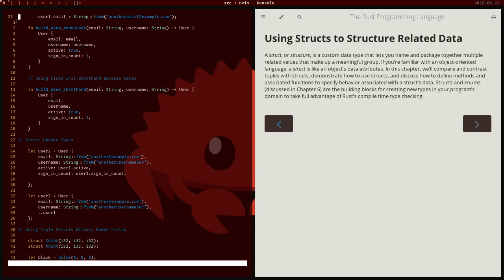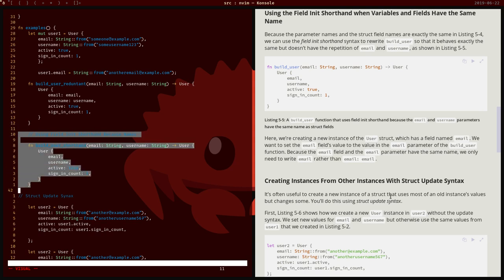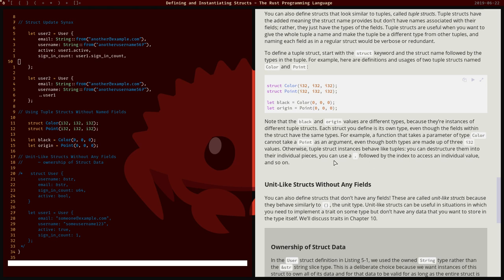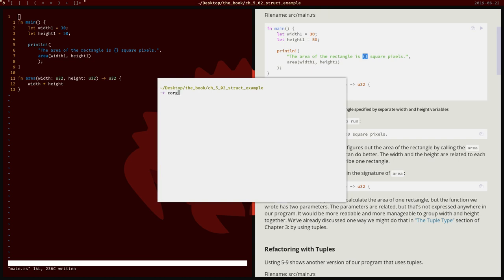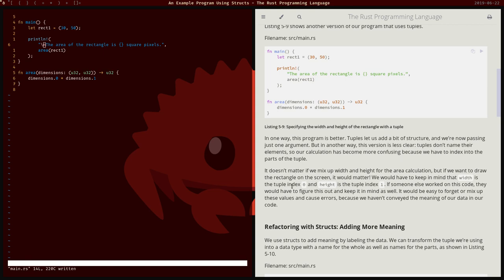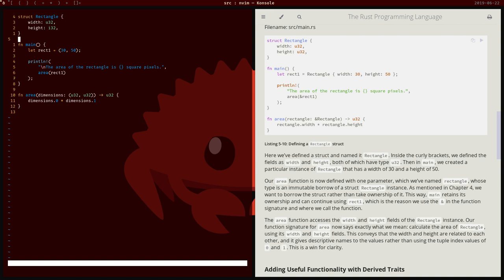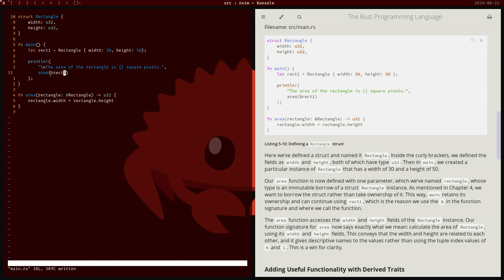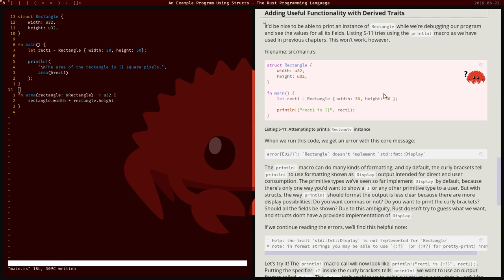Rust Lang Book Ch 5 — 00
A video regarding Structs in Rust, In which I conflate borrowing, mutability, and the heap.